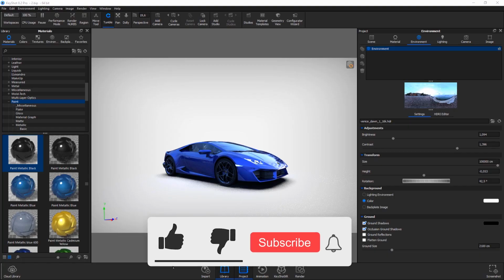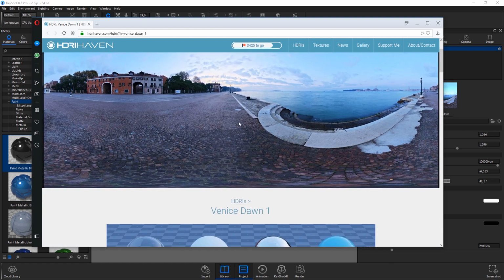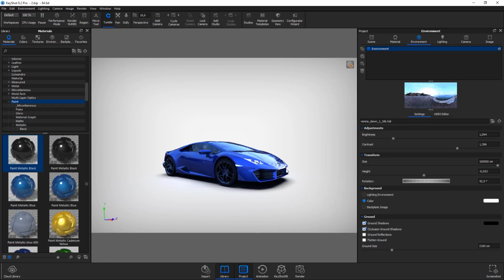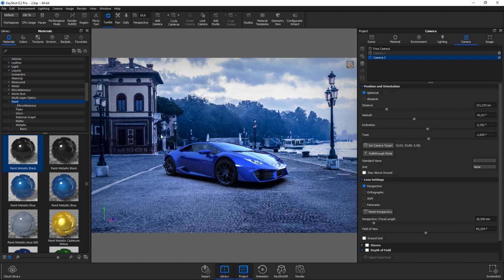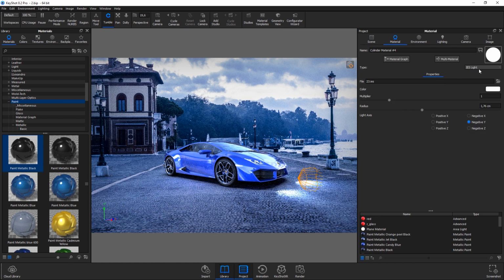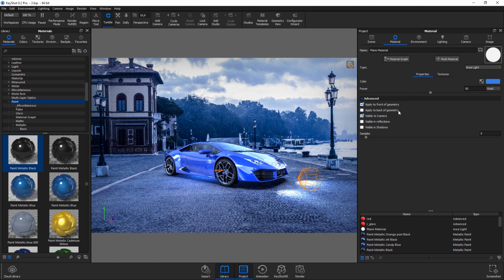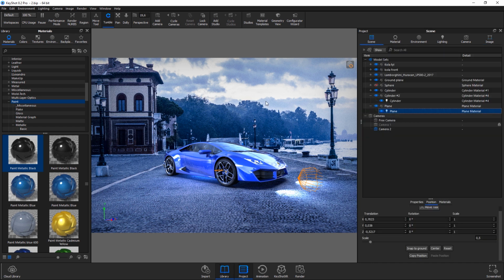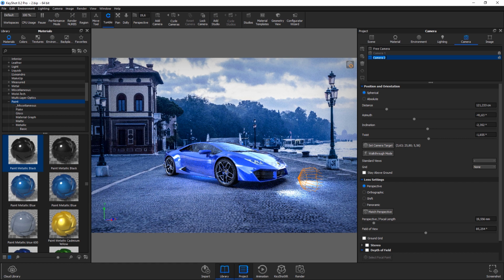Keyshot Lamborghini Huracan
In this video, I introduce how to render the Lamborghini Huracan in Keyshot